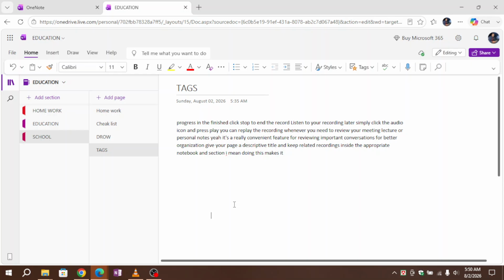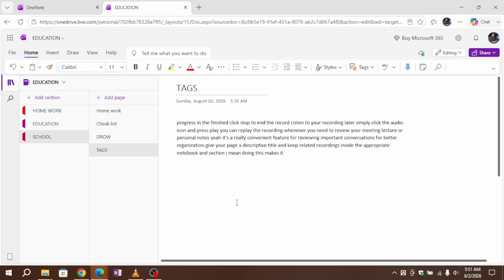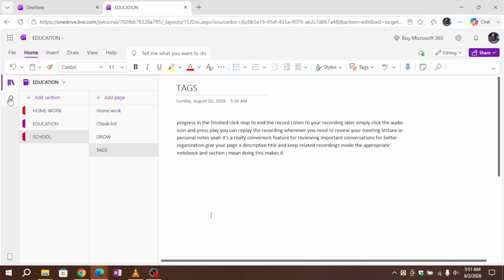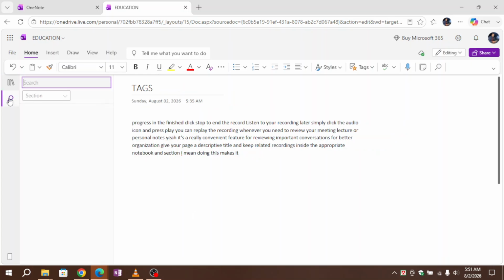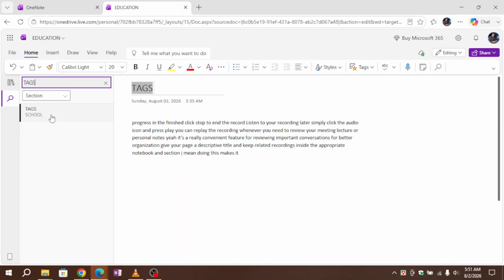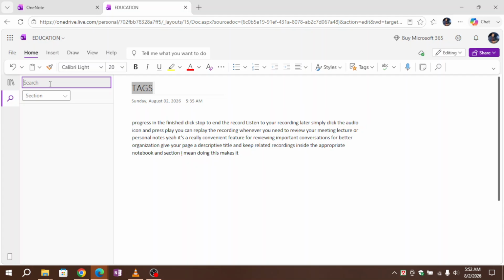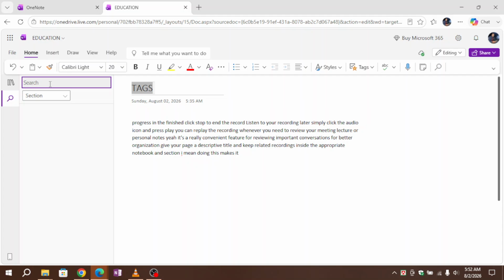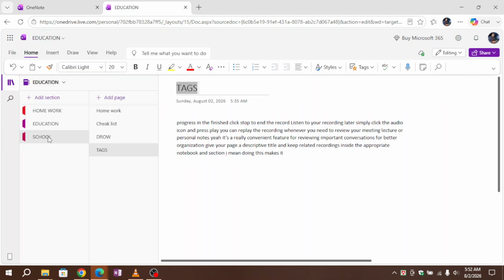How to Search Notes in Microsoft OneNote Full Guide 2026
How to Search Notes in Microsoft OneNote in 2026? Learn step-by-step how to search notes quickly and efficiently in Microsoft OneNote. In this complete OneNote tutorial, you'll discover how to search across pages, sections, and notebooks, find text inside images with OCR, filter search results, use tags, and locate important information in seconds. Perfect for beginners, students, professionals, teachers, and anyone using Microsoft OneNote.